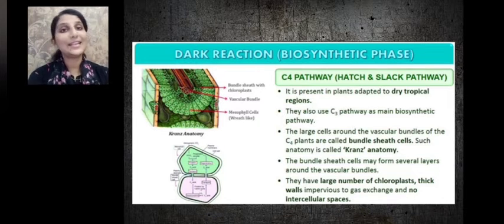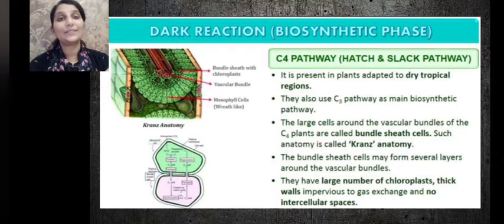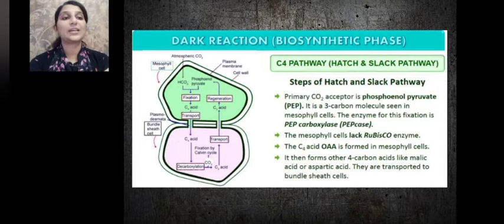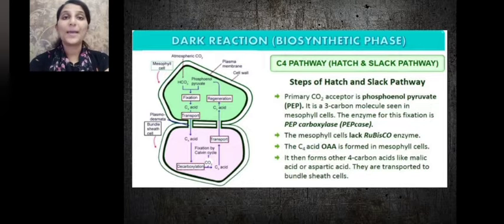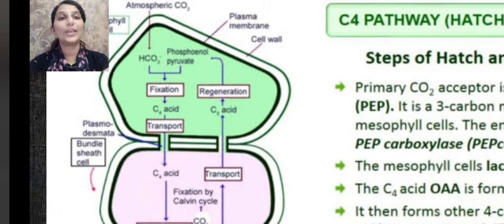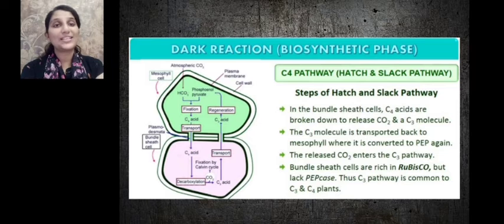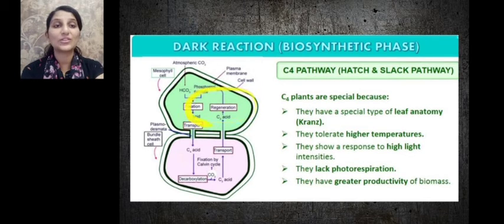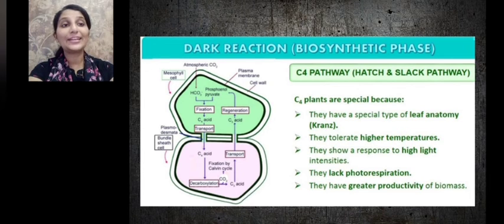PHOTOSYNTHESIS IN HIGHER PLANTS-MODULE 5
C4 Pathway